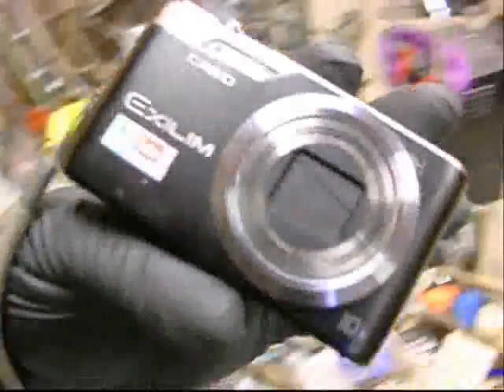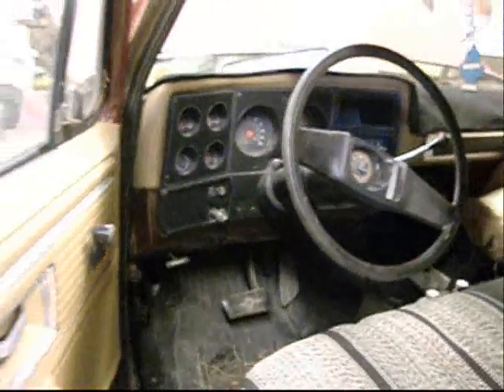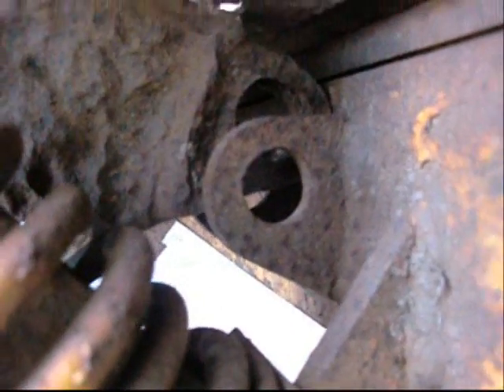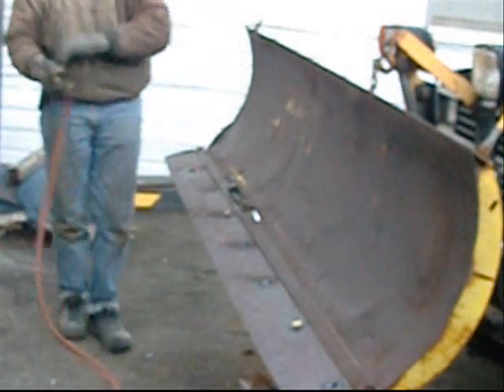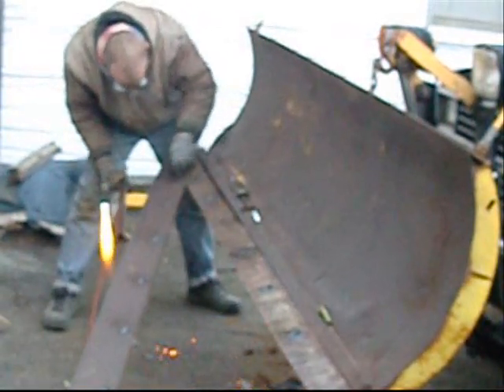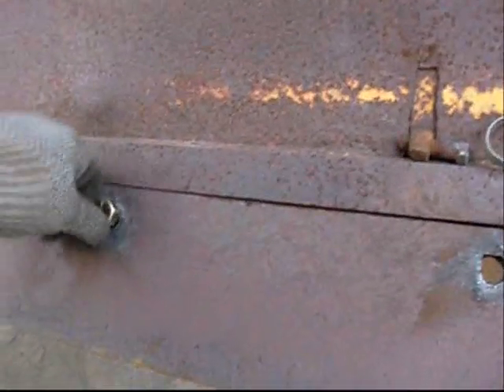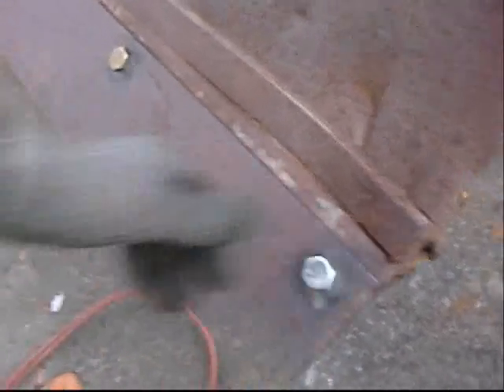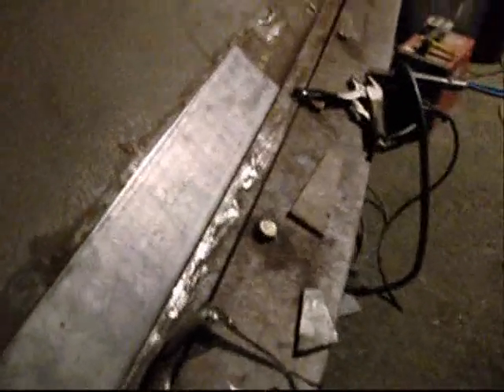12 10 11 K5 Blazer Plow Weld...